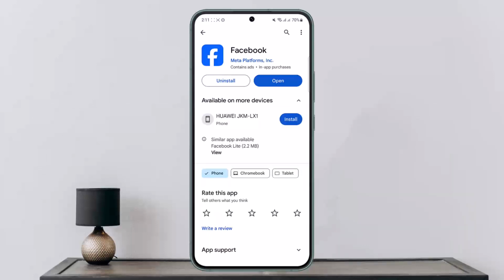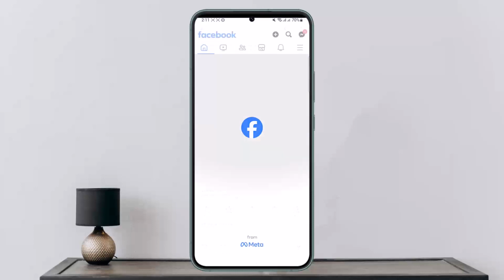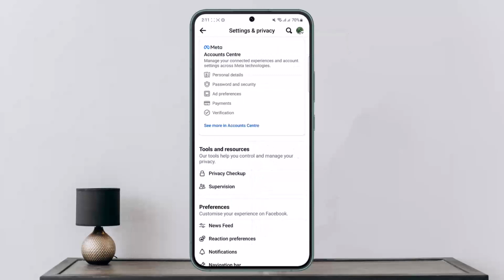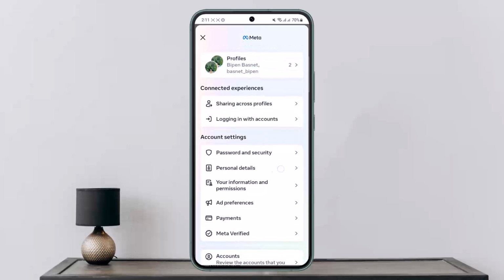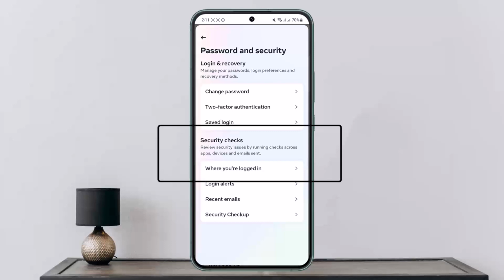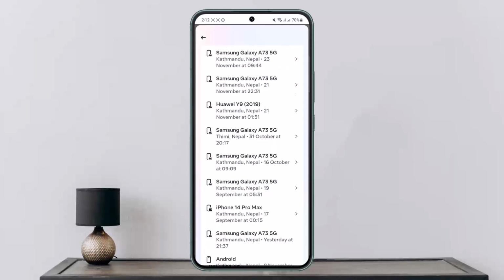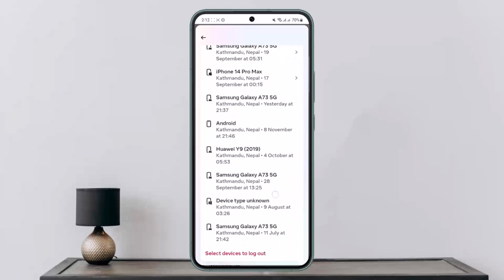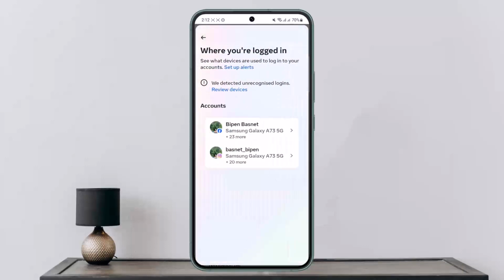How To See Login History On Facebook !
In this tutorial video, I will simply show you how to see log in history on Facebook. So just make sure to watch this video till the end.

~ Video Chapters:
0:00 Introduction
0:12 See Log In History On Fb
1:08 Log Out Other Devices
1:16 Outro